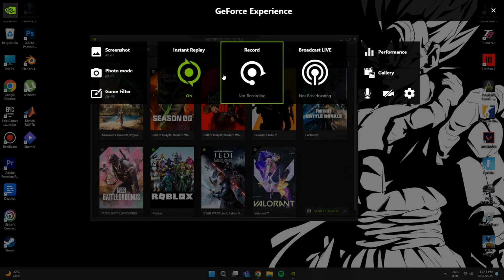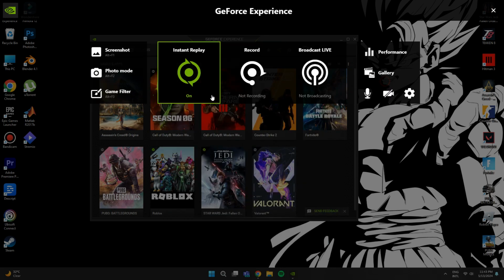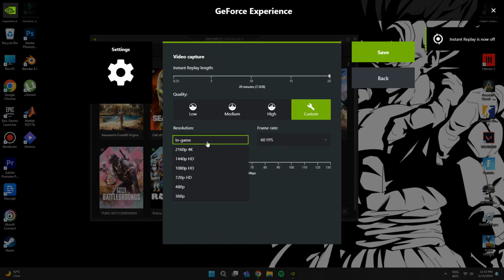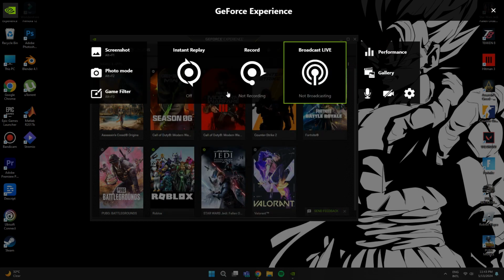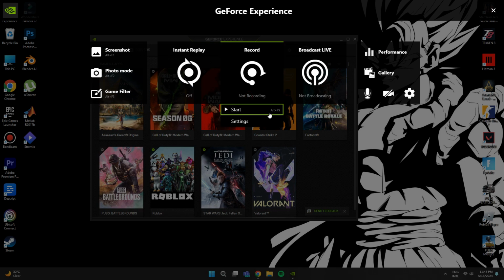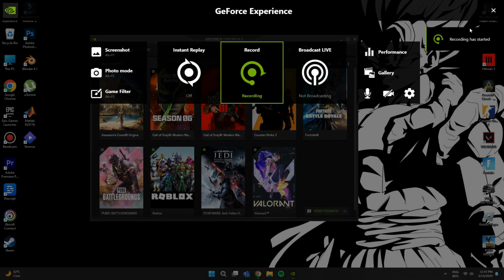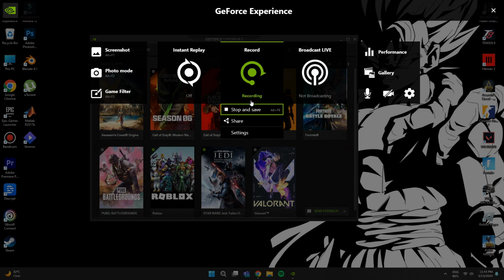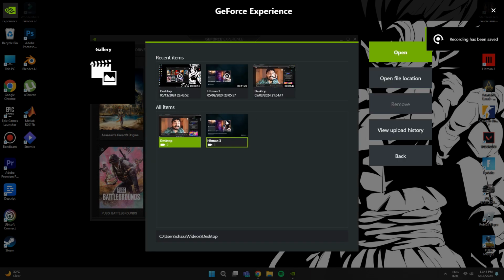How To Record Desktop With NVIDIA GeForce Experience | Tutorial (2025)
👉 In this tutorial video, we'll show you how to easily record your desktop using Nvidia GeForce Experience on your laptop. With just a few simple steps, you'll be able to capture high-quality footage of your screen and share it with others. Whether you're creating a tutorial, recording gameplay, or just want to save a video for later, this guide will help you get started. So, let's dive in and learn how to record your desktop with Nvidia GeForce Experience!